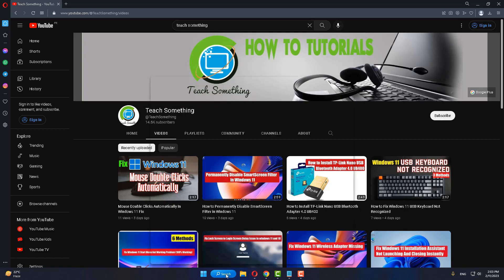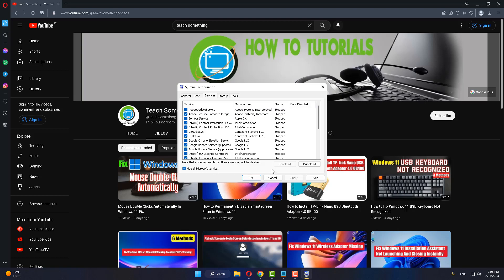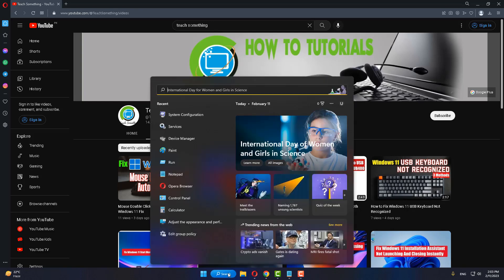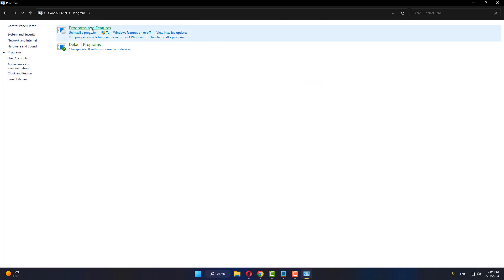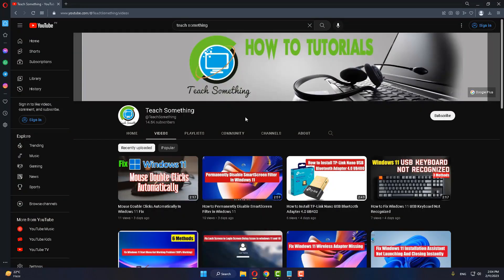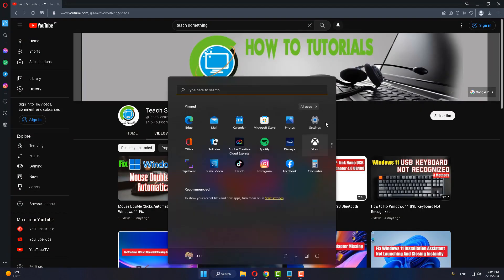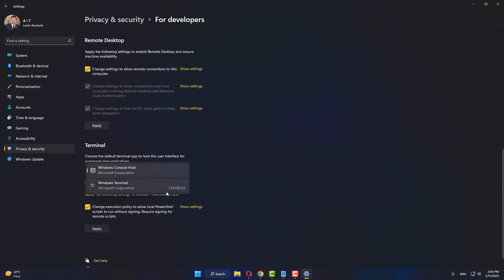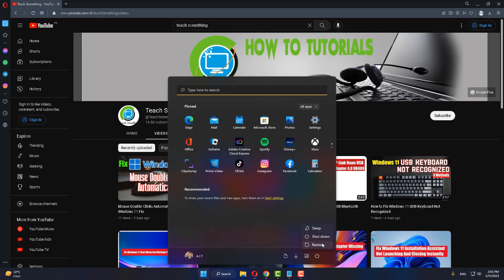Fix Windows 11 Error Writing Proxy Settings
In this video tutorial i will gonna show you How to Fix Windows 11 Error Writing Proxy Settings.